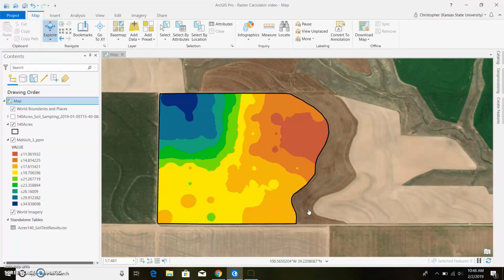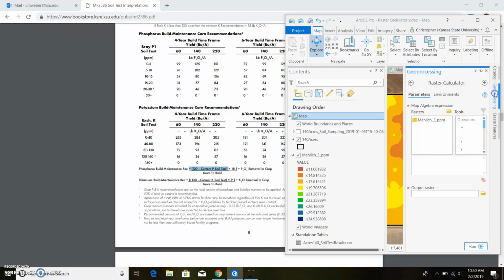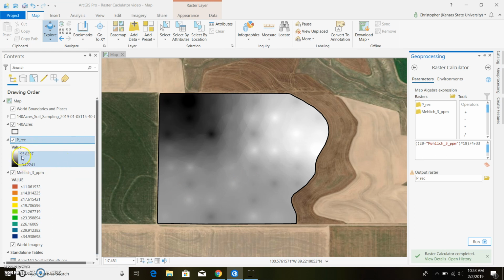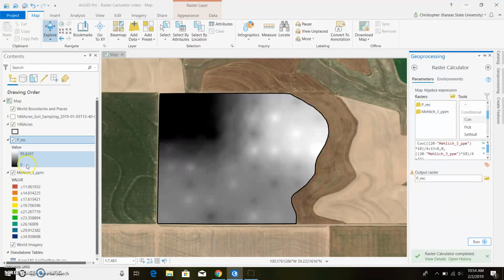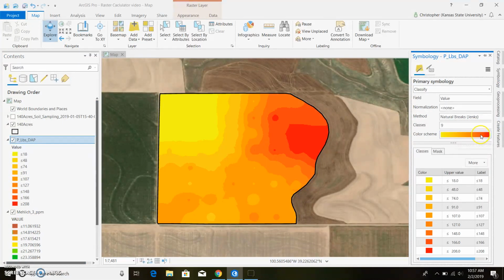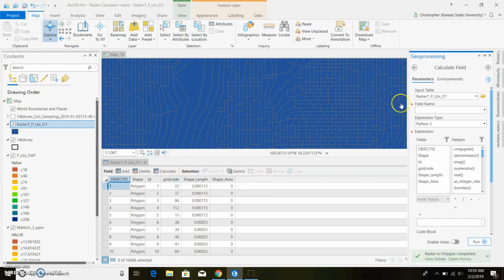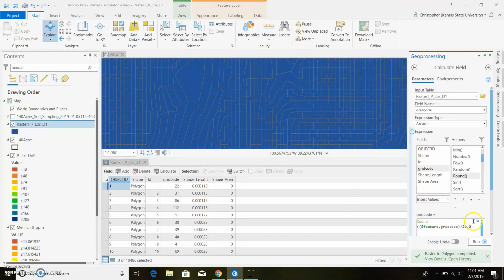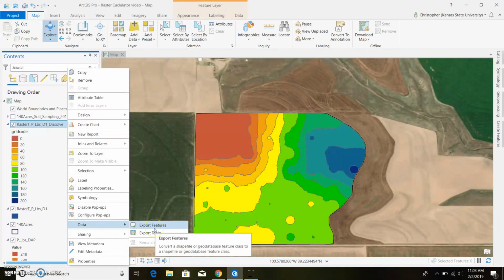ArcGIS Pro: Raster Calculator, and Dissolving Polygons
Utilizing Raster Calculator to make variable rate fertilizer applications.